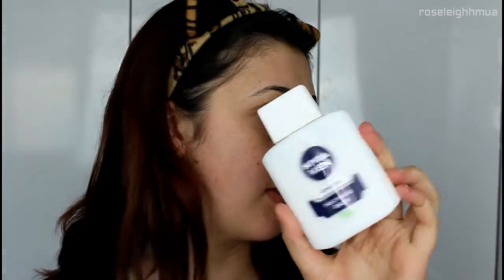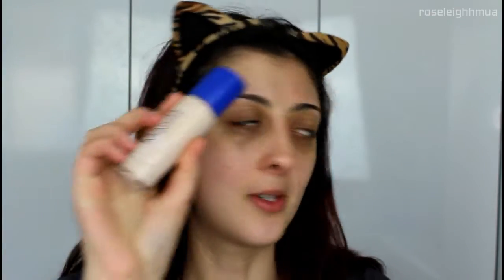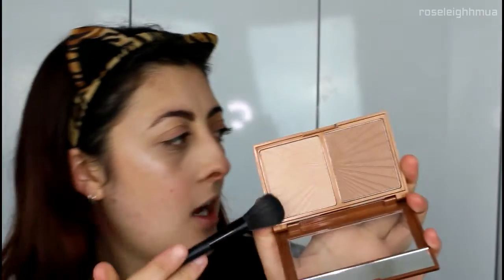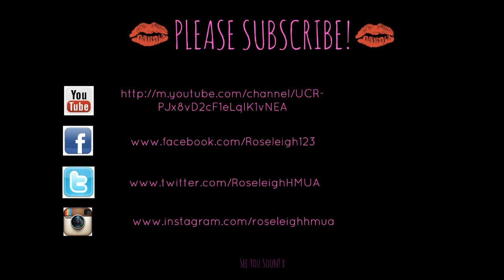Talk Thru | Minimal Makeup | Emily ♡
Hi Guys,
So this is my minimal makeup look for you all today. This is the look I have been going to more then not.

Products Mentioned:-
Nivea Men Sensitive Post Shave Balm
Beauty Essentials Hydrated Face Cream - Dry Skin
Rimmel Match Perfection Foundation - 081 Fair Ivory
Maybelline Touch of Light Luminizing Face Glow
Rimmel Wake Me Up Concealer - Light
Rimmel Stay Matte Pressed Powder - 001 Transparent
NYX Micro Brow Pencil - Brunette
Essence Lash and Brow Gel - Clear
Maybelline Master Glaze - Just Pinched Pink
Sugar Queen Highlighting Stick - 01
Rimmel London Natural Bronzer - 022 Sun Bronze
W7 Hollywood Bronze and Glow - Highlighter
Rimmel London Lash Accelerator - Black
Avon Simply Pretty Lip Balm - Grapefruit

Send us stuff:
Roseleigh Makeup and Hair
Kwinana WA 6966